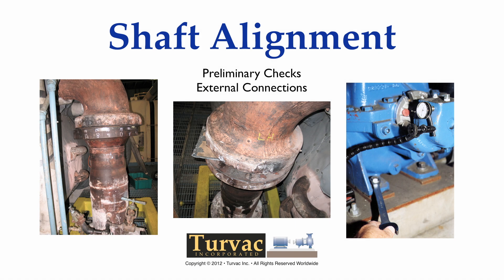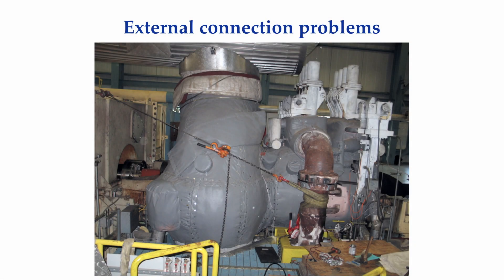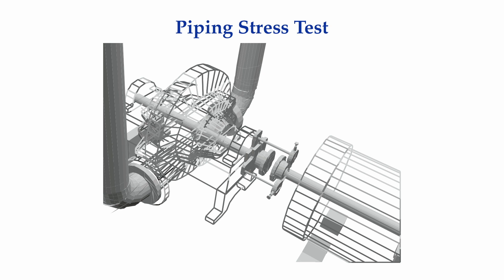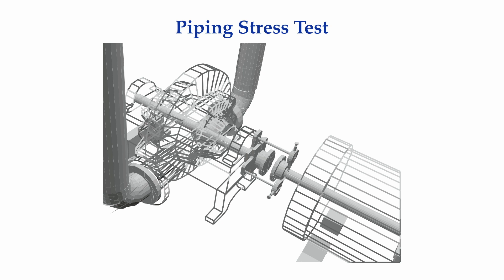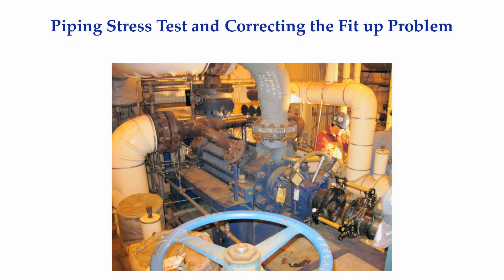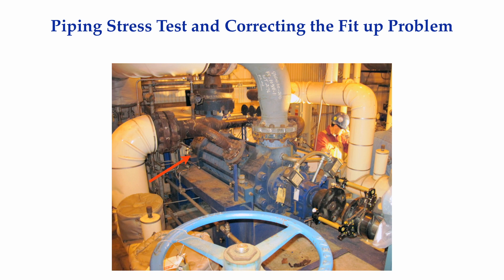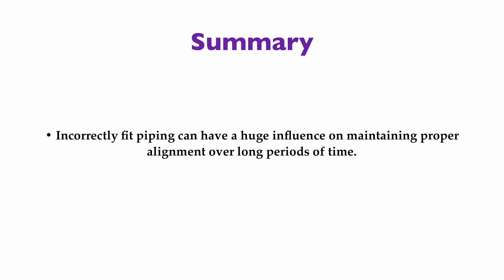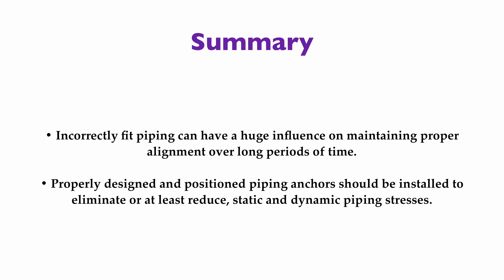1-7 External Connections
The major topics in this tutorial will discuss the issues that can arise when attaching external connections to our rotating equipment ... and how to determine if external connections such as piping, ductwork, or conduit is inducing excessive forces and stresses into our machinery.